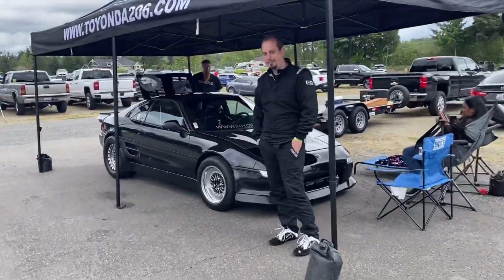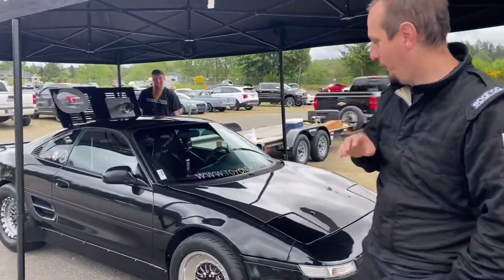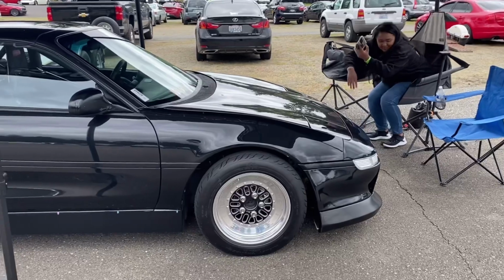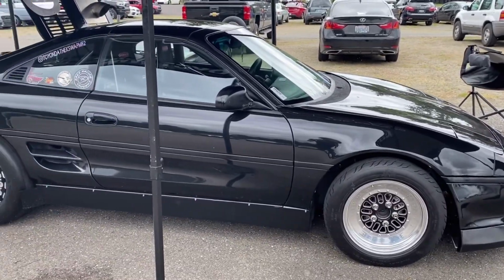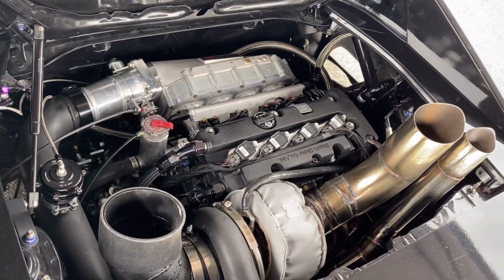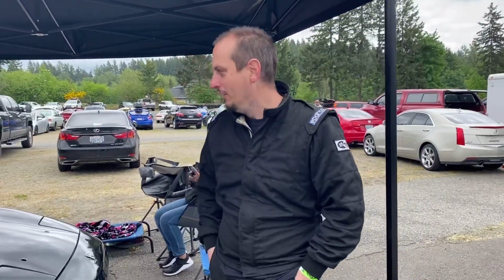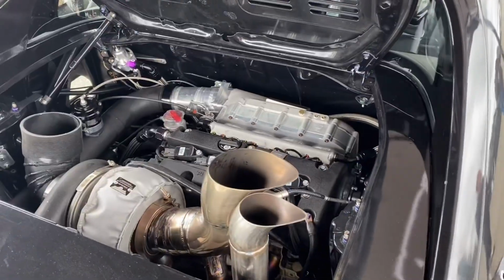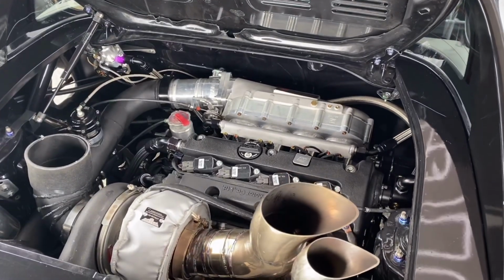The Fastest Imports of the PNW! Drag Race Coverage IFO Kent, WA 2021 w/ K20 MR2, 2JZ Datsun, + more!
Don't miss the next event that comes to your area!
National IMPORTFACEOFF.net schedule below (subject to change) - Instagram.com/importfaceoffofficial
Facebook.com/ImportFaceOff

2021 SCHEDULE
5/16 - Epping, NH (Boston area)
5/23 - Kent, WA (Seattle area)
5/30 - Woodburn, OR (Portland area)
5/30 - Tulsa, Ok
6/6 - Bakersfield, CA (on hold)
6/6 - West Lebanon, NY (Albany area)
6/13- West Salem, OH (Cleveland area)
8/29 - Kent, WA (Seattle area)
9/5 - Hebron, OH (Columbus area)
9/12 - Eagle, ID (Boise area)
9/19 - Madison, IL (St. Louis area)
9/19 - Bakersfield, CA
9/26 - Denver, CO
10/3 - Epping, NH (Boston area)
10/10 - West Lebanon Valley, NY (Albany area)
10/10 - Baytown, TX (Houston area)
10/17 - Morocco, IN (Chicago area)
10/17 - Gainesville, FL
10/24 - Tucson, AZ
11/7 - Ennis, TX (Dallas area)
11/14 - Baton Rouge, LA
12/12 - Las Vegas, NV ⁣
12/19 - West Palm Beach, FL